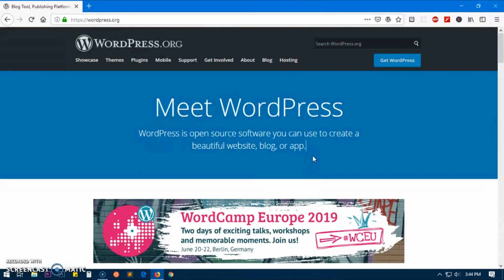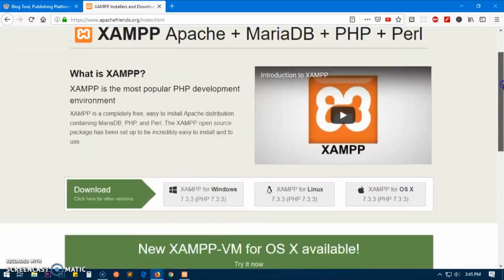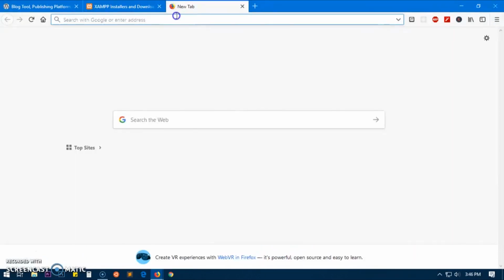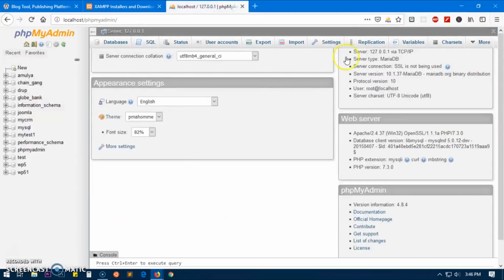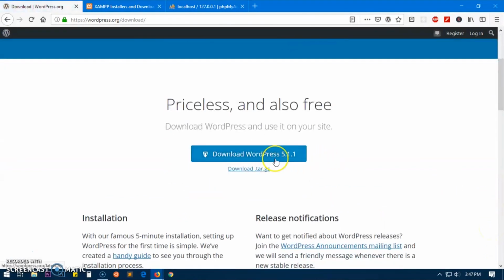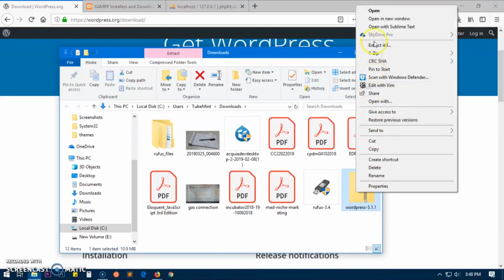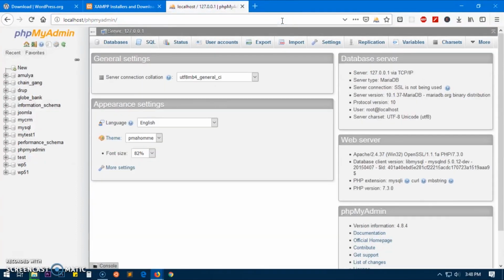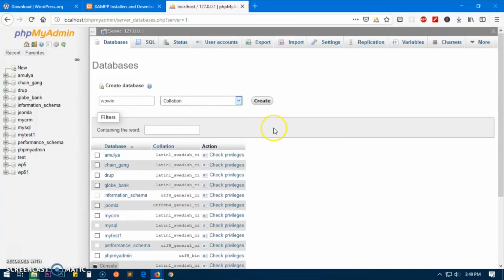How to Install Wordpress 5 Locally - Windows 10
How to Install Wordpress 5 Locally on/in windows 10. In this video, I show how I install Wordpress locally on windows 10 desktop/laptop, however, if you have Windows 8/8.1/7, you should be able to follow these steps to install Wordpress locally on Windows 7/8/8.1 without any issues. Instagram & twitter @tubemint Hire WordPress Developer Starting $5